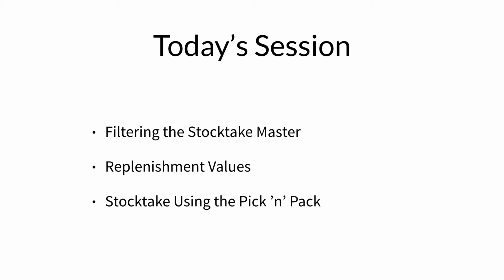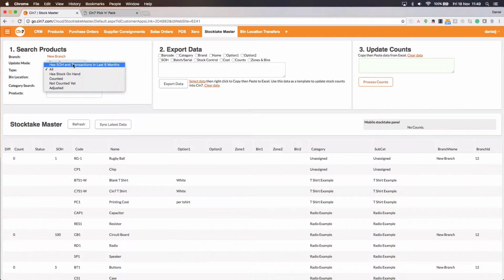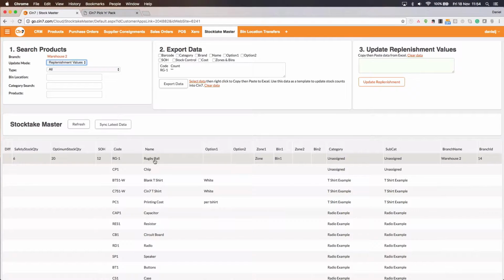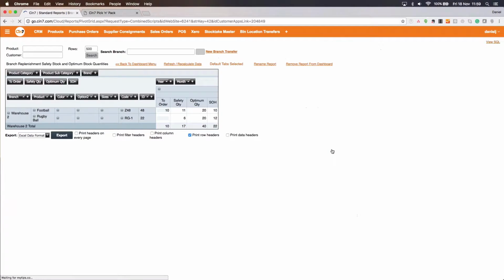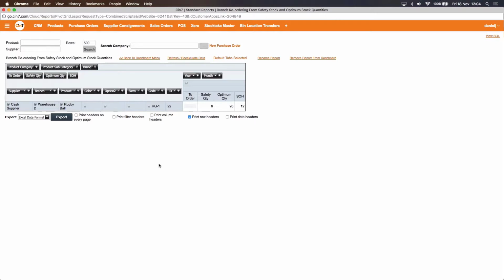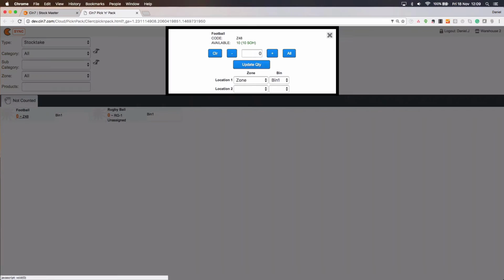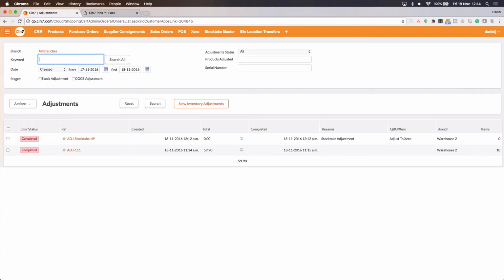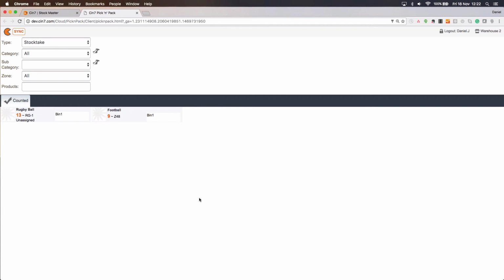Stocktake Advanced Webinar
Cin7 is the world's most integrated inventory management software with all-in-one cloud Inventory, POS, B2B, EDI and 3PL. Cin7 allows you to manage all your sales channels, inventory, point of sale and supply chain in one central, cloud-based software.